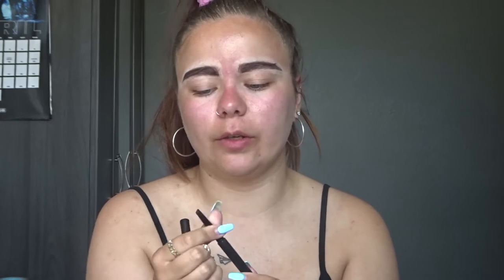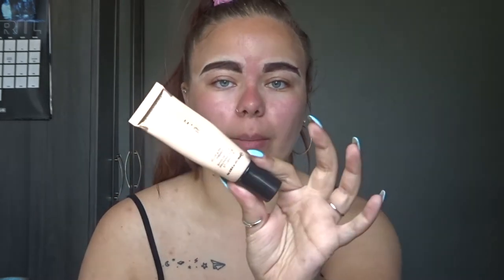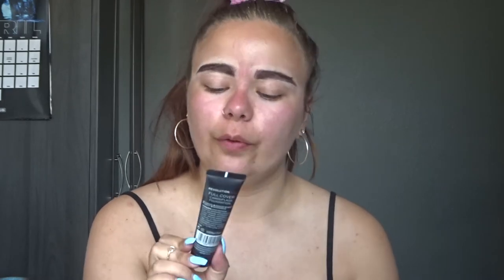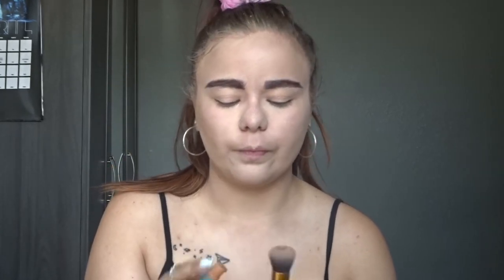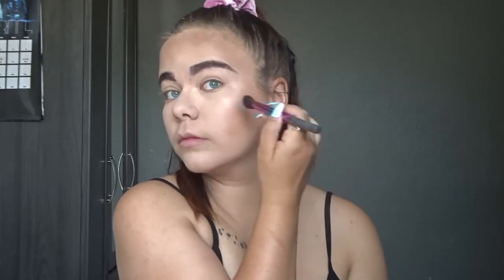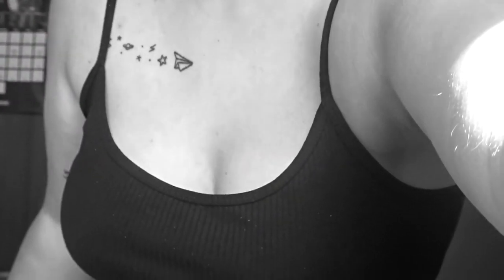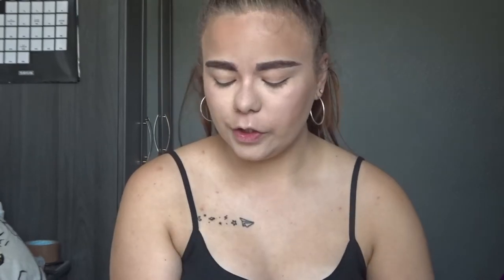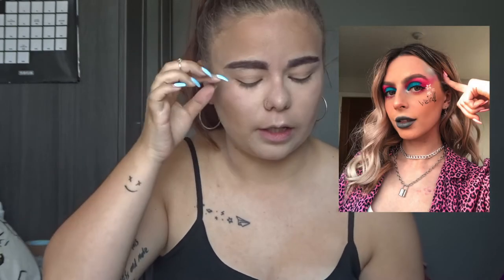RECREATING Sophie Foster’s Makeup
soo honestly this video is a bit messy and is the literal reason i dont do makeup videos anymore but anyWAY i love sophie and y’all should go subscribe if you aren’t already cos shes wayy more talented than me and you could actually learn from her videos hahha hope you enjoyed! :)
- stay safe, char. xx